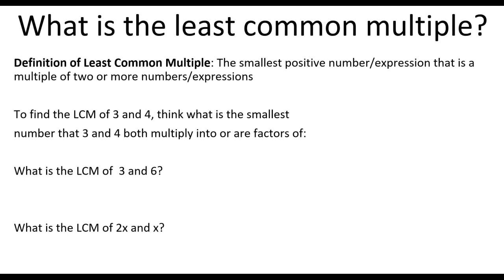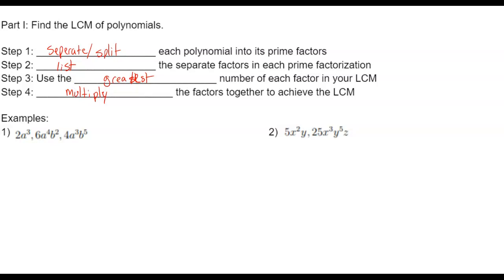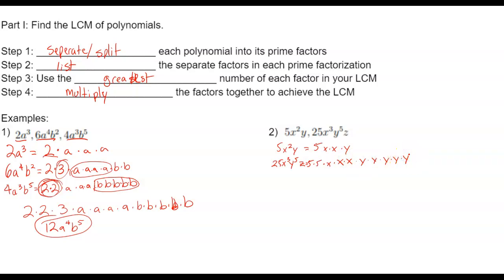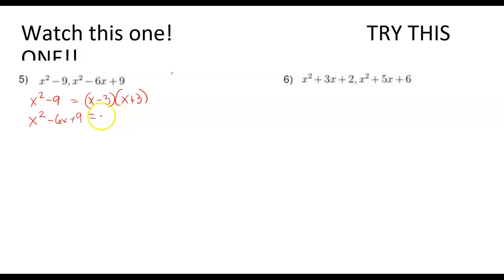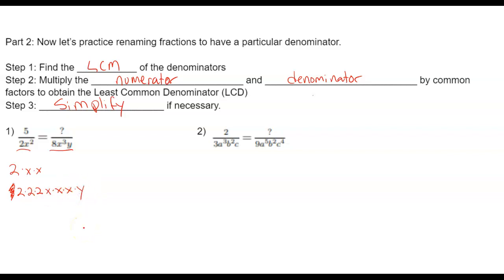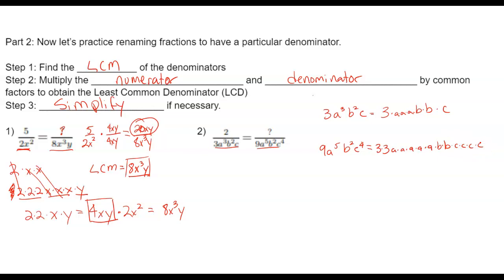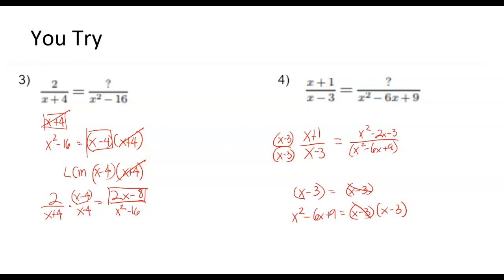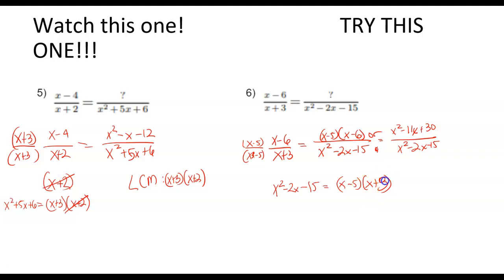Skill 22 - LCDs of Rational Expression